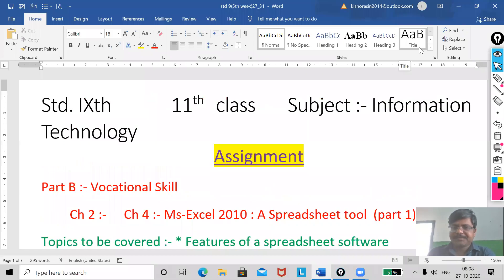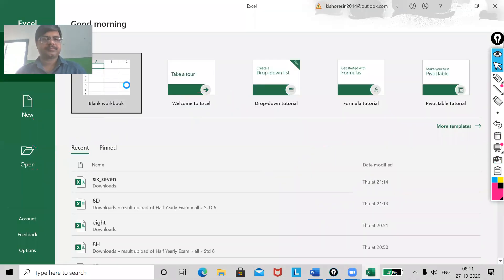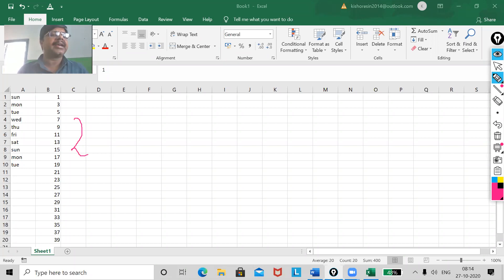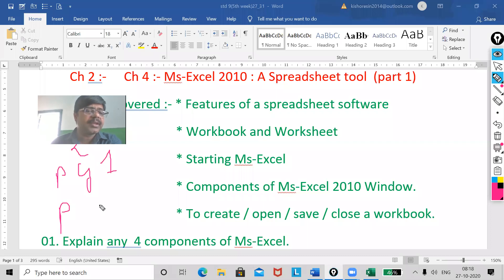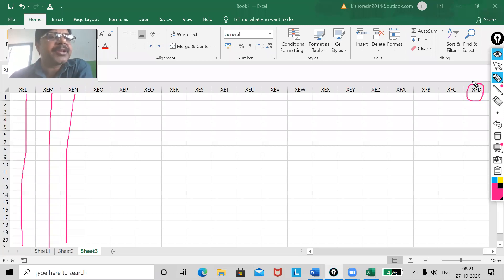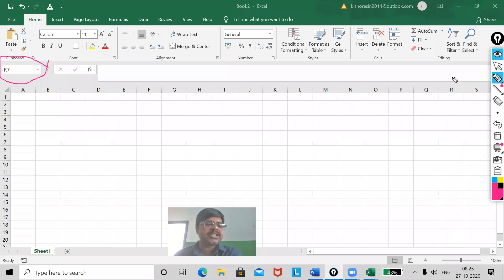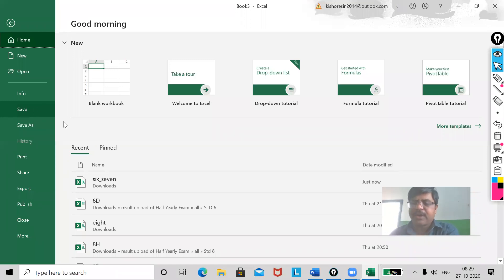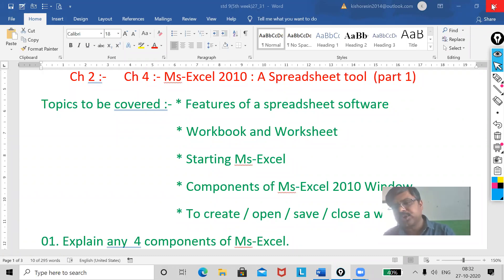Microsoft Excel Part 1 | kishore sir it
Hello students
I heartily welcome all of you in the kishore sir it channel. This channel contains information related to MS-Excel.
Thanking you
kishore sir it
kishore sir